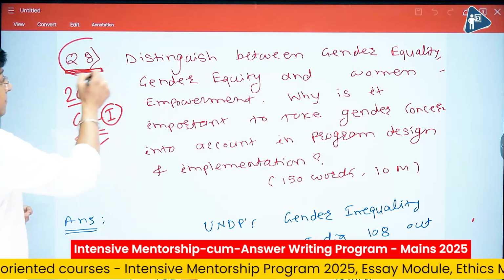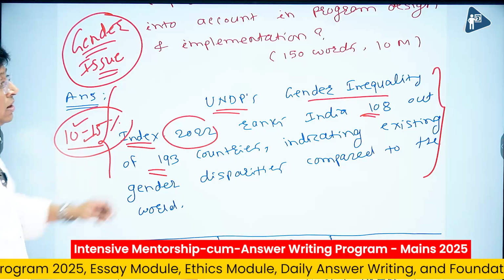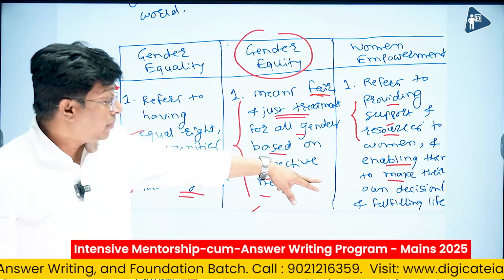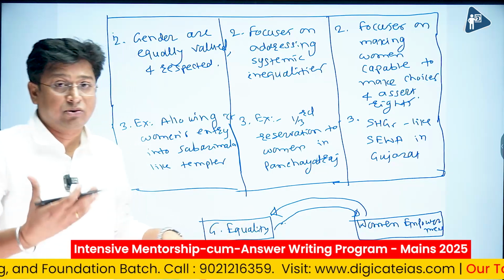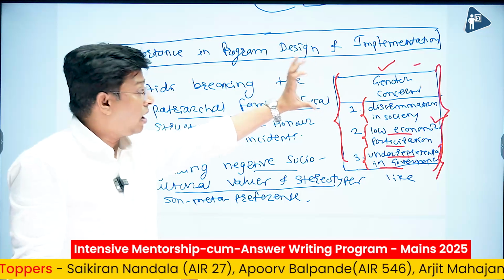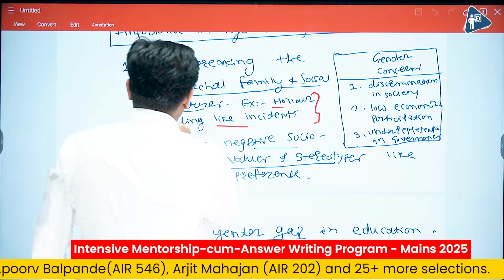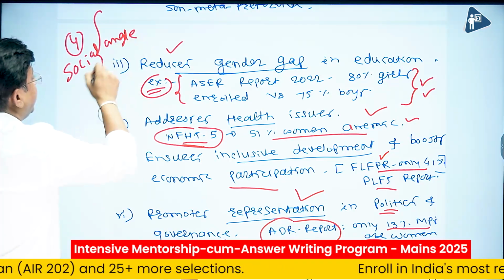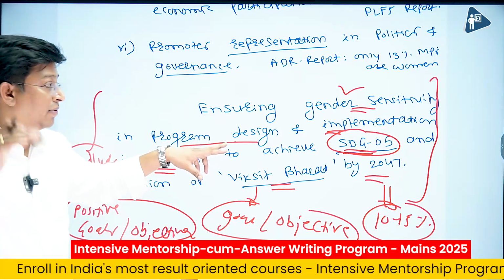Write THIS to score 120+ in GS I Paper | Digicate IAS | VV Ronge Patil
📝 Struggling with Indian Society answers in GS Paper 1?
In this video, we break down the perfect answer structure that UPSC toppers use to score high in Indian Society questions! 🚀

You'll learn:
✅ How to start with impactful introductions
✅ Current examples & reports to enrich your answers
✅ The ideal pointwise structure for max marks
✅ Mistakes that most aspirants make (and how to avoid them!)

Whether you're a first-timer or a veteran, this video will upgrade your answer writing game for GS Paper 1! 📈
👉 Watch till the end for sample answers and bonus tips!

Intensive Mentorship Program Mains 2025

- Live Lessons on Aspects of Answer Writing
- Essay and Ethics Case Studies
- Daily Answer Writing and Evaluation
- Quality enrichment through data, facts, examples and diagrams
- Intensive one to one mentorship for every bit of the syllabus.
- Special Focus on Ethics, Essay and other high yielding topics.
- Personalized Plan, Strategy and Daily Schedule Management.
- Mentorship Support by UPSC Toppers.